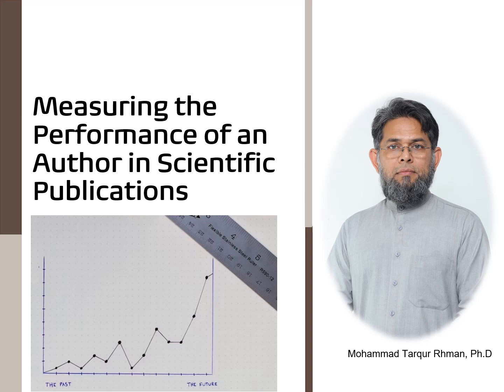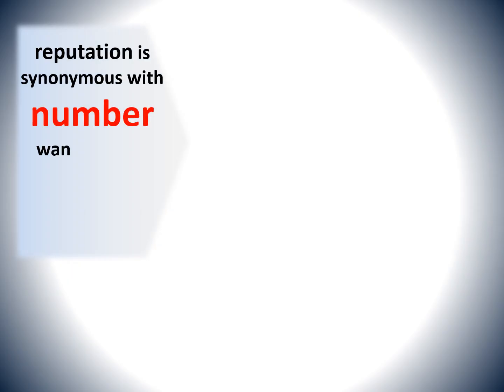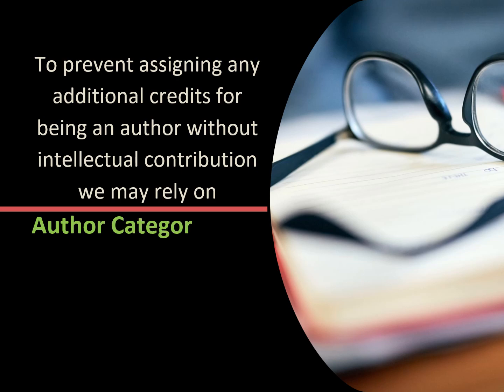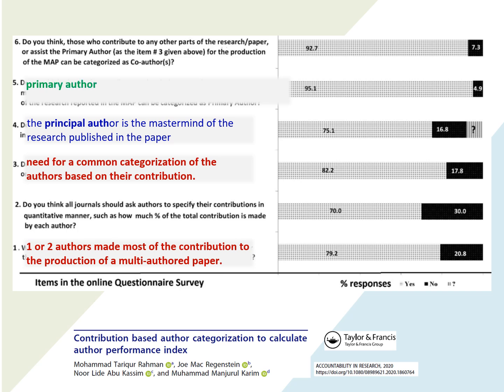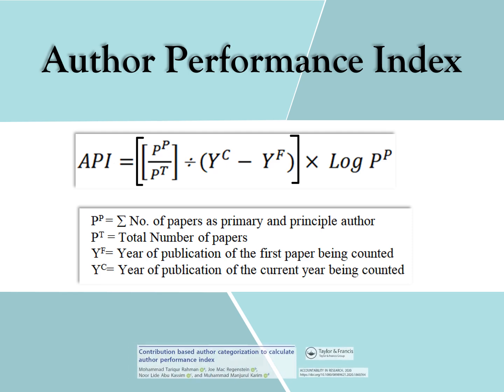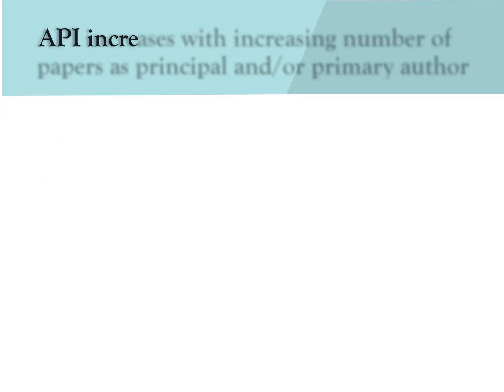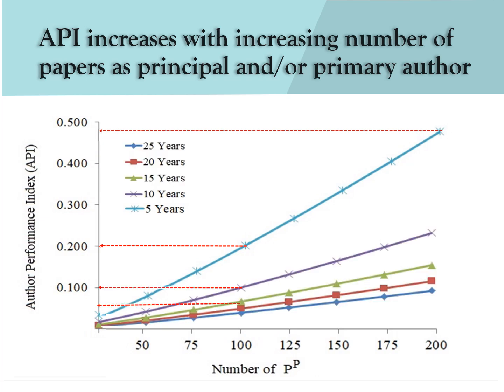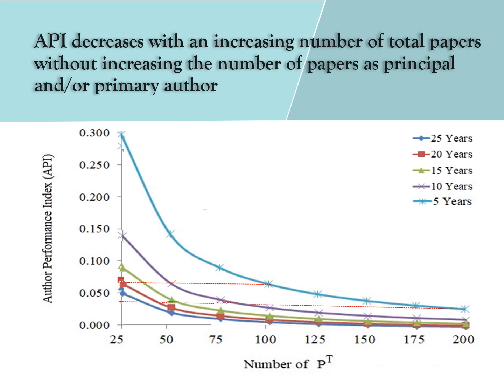Academic Discourse 3: Author Performance Quantification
In the race to increase the number of publications, h-index that depends on the number of citations, many academics are known to rely on adding their names as authors in publications of their friends, colleagues, and subordinates. Albeit some are accused of being an author without intellectual contribution. To prevent assigning any credits for being an author without intellectual contribution we may rely on Author Categorization that can be used to develop a tool named "Author Performance Index (API)"